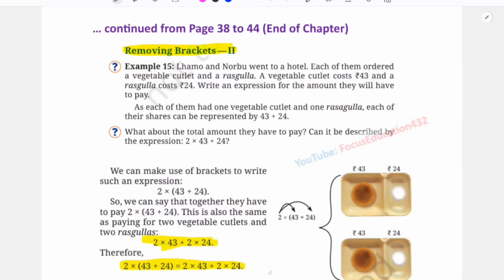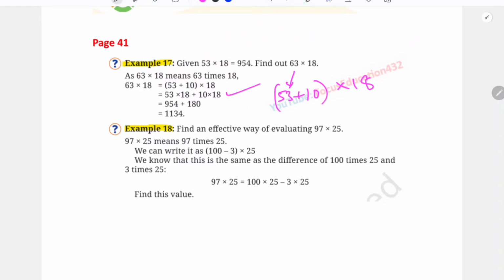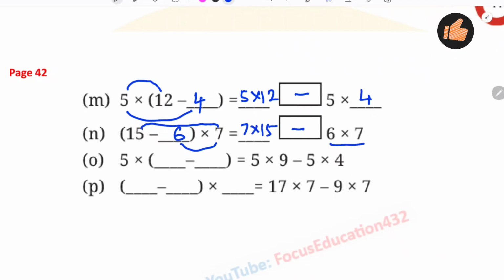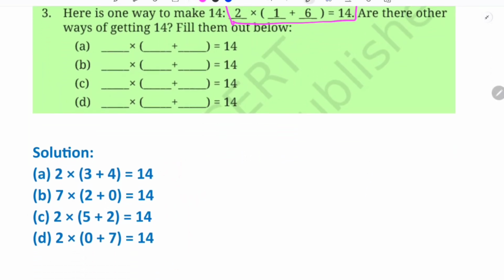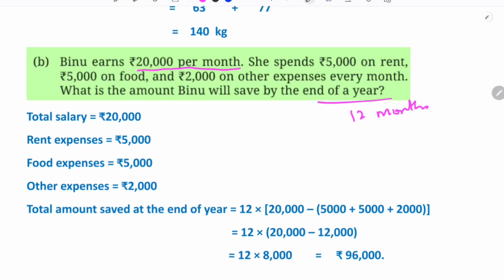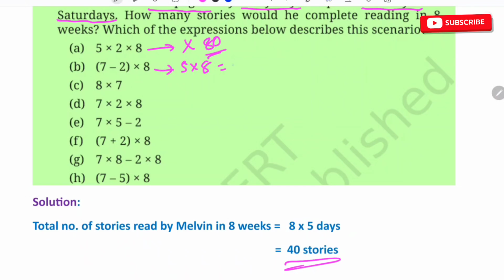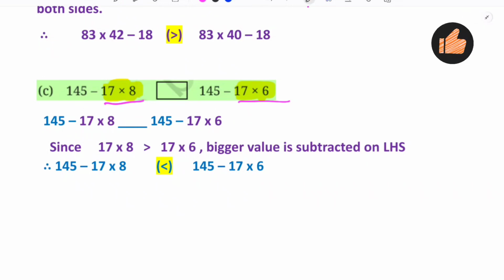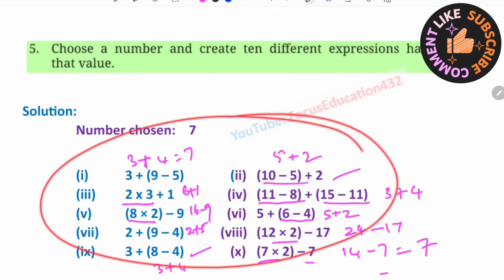Class 7 Maths Chapter 2 | Arithmetic Expressions | Page 39 to Page 44 | Ganita Prakash NCERT | CBSE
In this video, Explanation in English,  Part 3 (final part) of Chapter 2 Arithmetic Expressions,
Solutions to all questions from Page 39 to Page 44,
Solutions of Figure it Out on pages from 41 to 44,

CBSE Class 7 Maths Arithmetic Expressions,
Class 7 Arithmetic Expressions,
Class 7 Arithmetic Expressions Ganita Prakash,

Solutions of :
Figure it Out
1. Fill in the blanks with numbers, and boxes by signs, so that the
expressions on both sides are equal.
(g) 3 × (____+____) = 3 × 5 + 3 × 2
(h) (____+____)×____= 2 × 4 + 3 × 4
(i) 5 × (9 – 2) = 5 × 9 – 5 × ____
(j) (5 – 2) × 7 = 5 × 7 – 2 × ____
(k) 5 × (8 – 3) = 5 × 8 5 × ____
(l) (8 – 3) × 7 = 8 × 7 3 × 7
(o) 5 × (____–____) = 5 × 9 – 5 × 4
2. In the boxes below, fill ‘less than’, ‘greater than’ or ‘=’ after analysing the expressions
on the LHS and RHS. Use reasoning and understanding of terms and
brackets to figure this out and not by evaluating the expressions.
3. Here is one way to make 14: _2_ × ( _1_ + _6_ ) = 14. Are there other
ways of getting 14? Fill them out below:
(a) _____× (_____+_____) = 14
(b) _____× (_____+_____) = 14
(d) _____× (_____+_____) = 14
4. Find out the sum of the numbers given in each picture below in
at least two different ways. Describe how you solved it through
expressions.

Figure it Out, Page 42 to 44
Figure it Out
1. Read the situations given below. Write appropriate expressions for
each of them and find their values.
(a) The district market in Begur operates on all seven days of
a week. Rahim supplies 9 kg of mangoes each day from his
orchard and Shyam supplies 11 kg of mangoes each day from
his orchard to this market. Find the amount of mangoes
supplied by them in a week to the local district market.
(b) Binu earns ₹20,000 per month. She spends ₹5,000 on rent,
₹5,000 on food, and ₹2,000 on other expenses every month.
What is the amount Binu will save by the end of a year?
(c) During the daytime a snail climbs 3 cm up a post, and during
the night while asleep, accidentally slips down by 2 cm. The
post is 10 cm high, and a delicious treat is on its top. In how
many days will the snail get the treat?
2. Melvin reads a two-page story every day except on Tuesdays and
Saturdays. How many stories would he complete reading in 8
weeks? Which of the expressions below describes this scenario?
(g) 7 × 8 – 2 × 8
3. Find different ways of evaluating the following expressions:
(b) 1 – 1 + 1 – 1 + 1 – 1 + 1 – 1 + 1 – 1
4. Compare the following pairs of expressions using ‘less than’, ‘greater than’ or ‘=’ or by
reasoning.
(e) (16 – 11) × 12 –11 × 12 + 16 × 12
(f) (76 – 53) × 88 88 × (53 – 76)
(g) 25 × (42 + 16) 25 × (43 + 15)
(h) 36 × (28 – 16) 35 × (27 – 15)

5. Identify which of the following expressions are equal to the given
expression without computation. You may rewrite the expressions
using terms or removing brackets. There can be more than one
expression which is equal to the given expression.
(iv) – 37 + 83 –12
5. Choose a number and create ten different expressions having
that value.